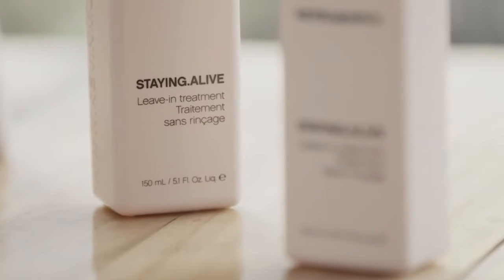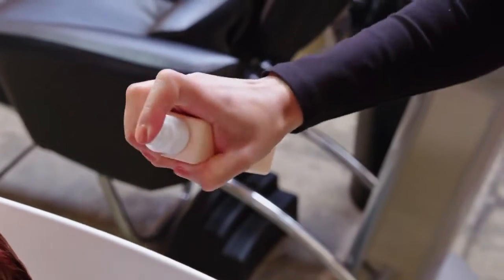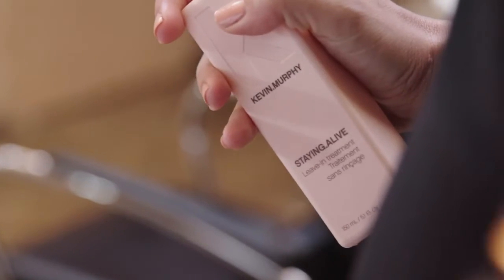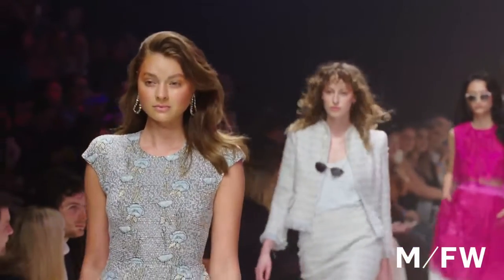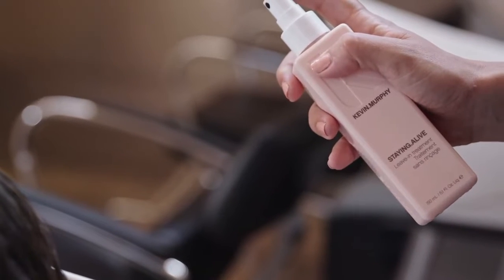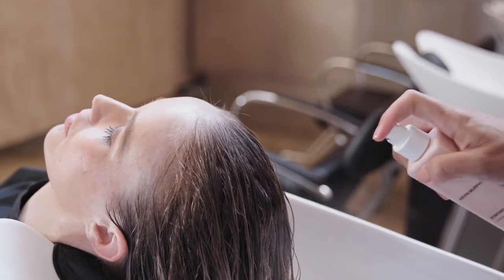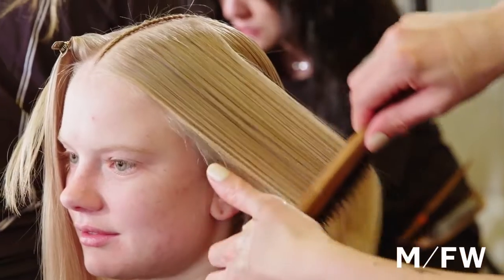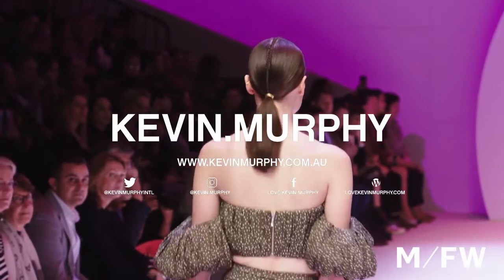Kevin Murphy Staying Alive